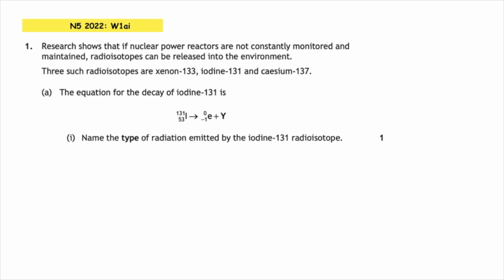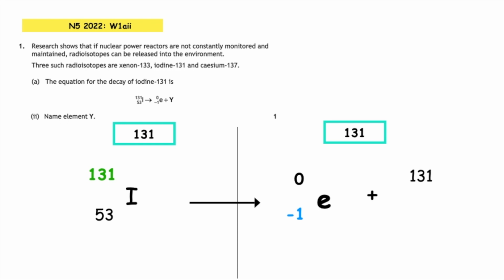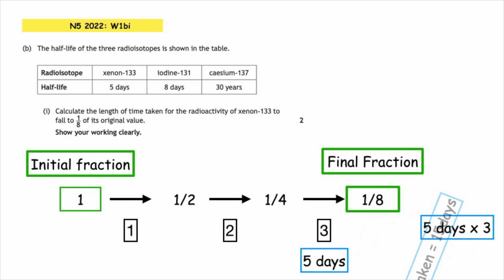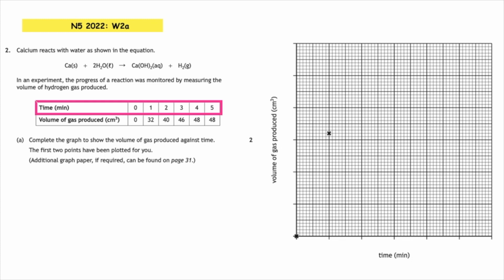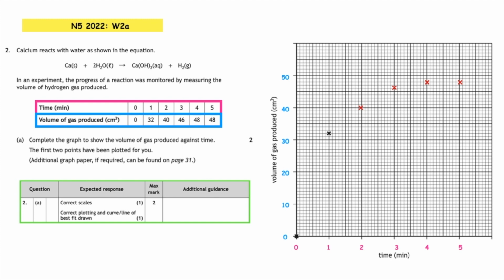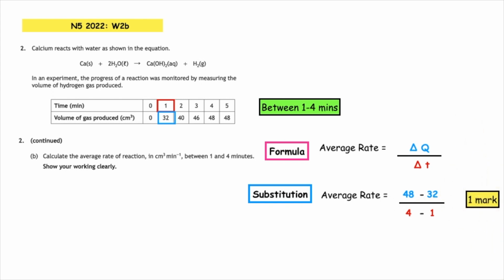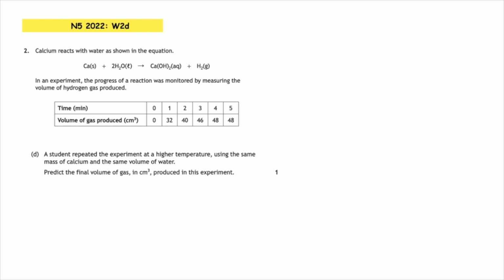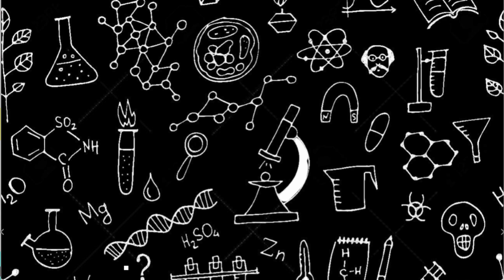N5 2022 | Written Q1-2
Step by Step worked processing for Past Paper Questions. See linked content videos for more practice on key area with similar questions from other papers.